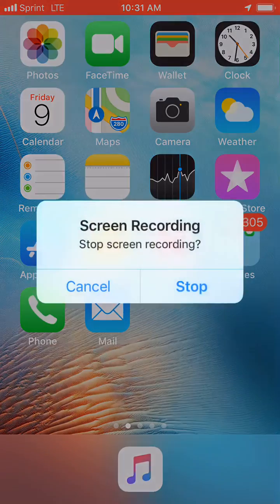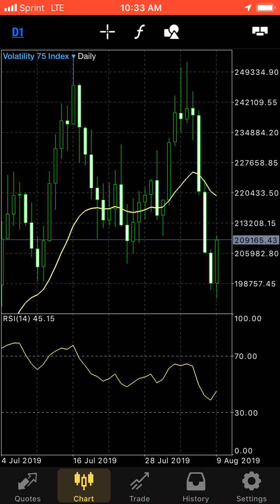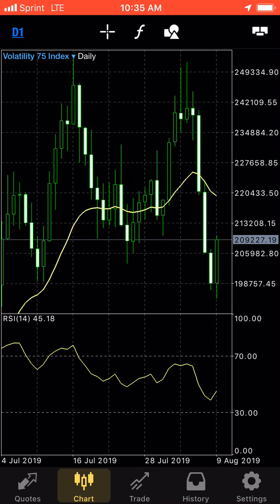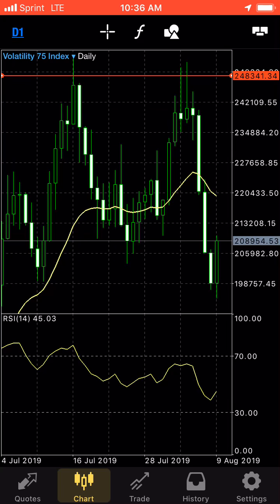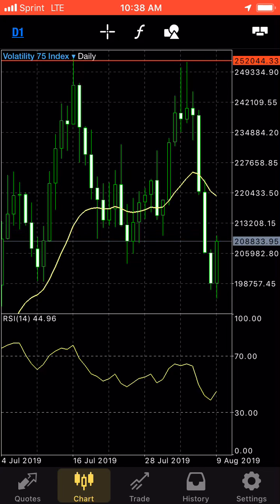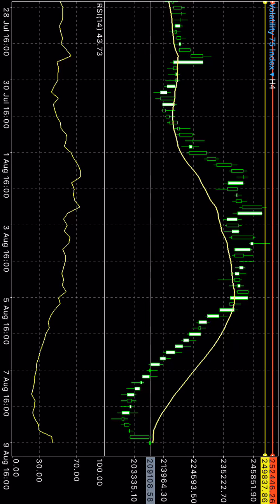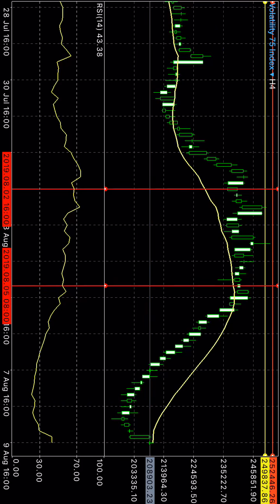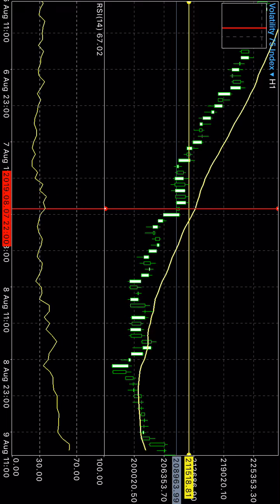How to plot Support/Resistance line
This video will help you to know how to plot support and resistance lines